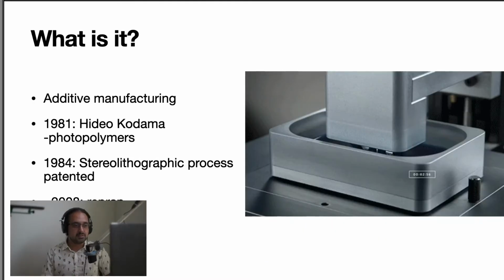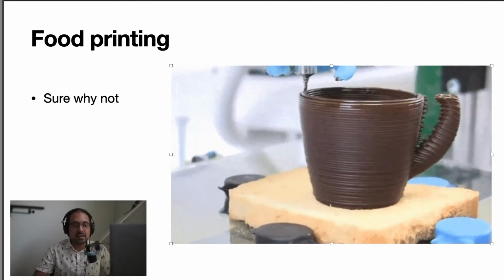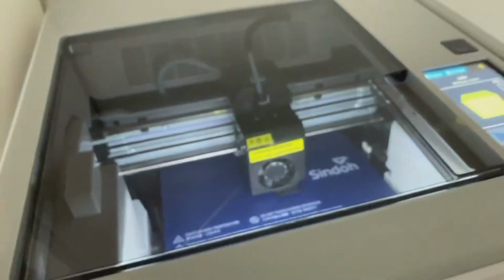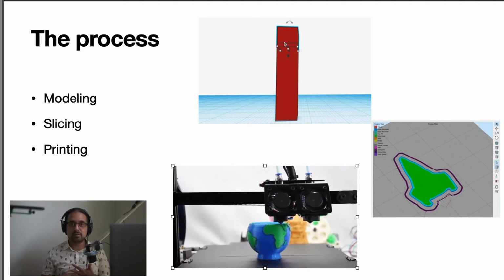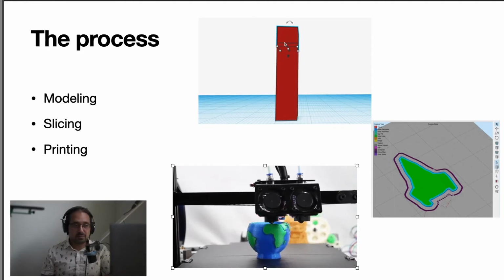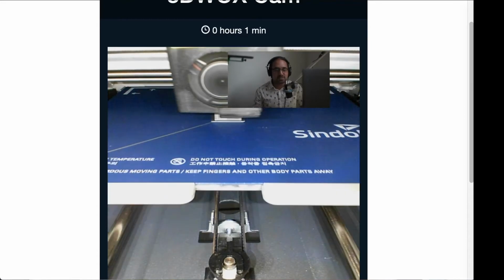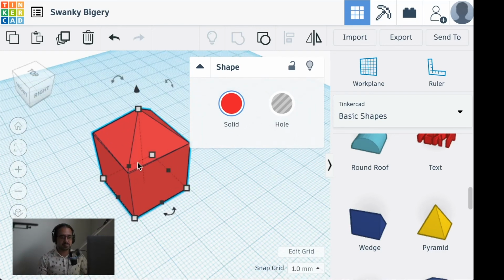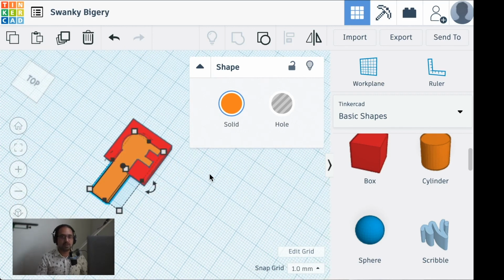Introduction to 3D printing Week 1 (Summer 2020)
In this 5-week course I'll be covering the fundamentals of 3D printing. This is a recording of the online course I'm running, but you're welcome to follow along (no 3D printer or special equipment is required).

This is my first online course, so don't mind the hiccups and thanks for learning alongside me!